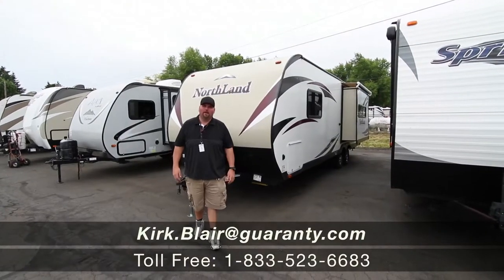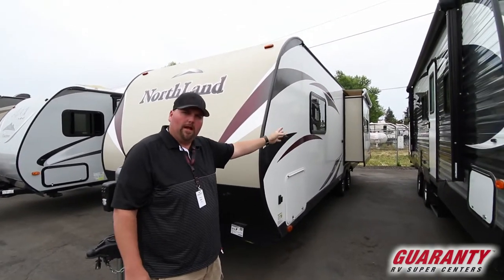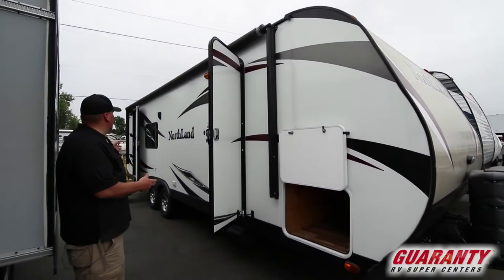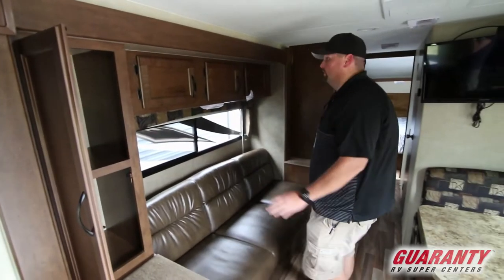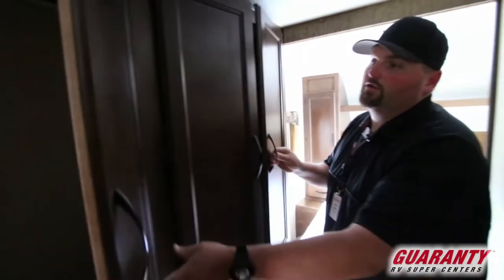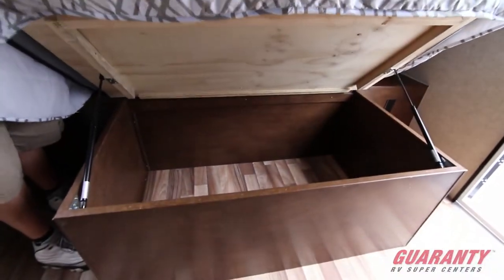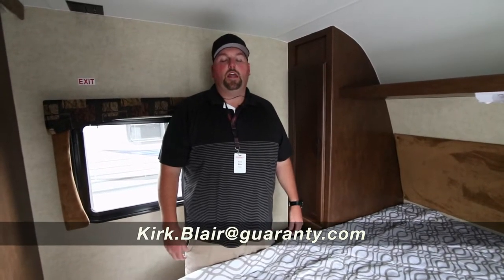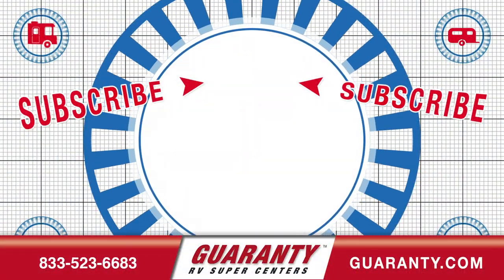2016 Pacific Coachworks Northland 25 RKS Travel Trailer • Guaranty.com